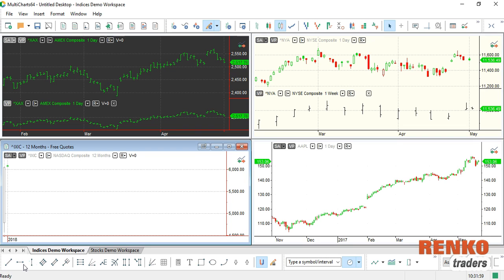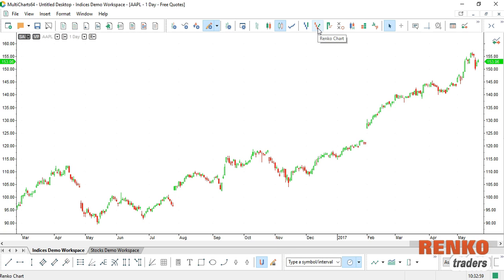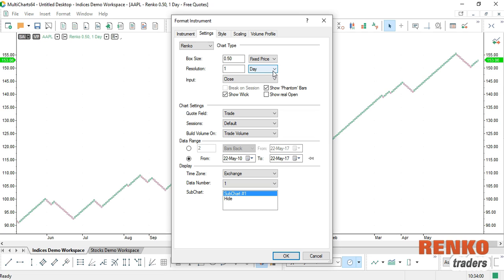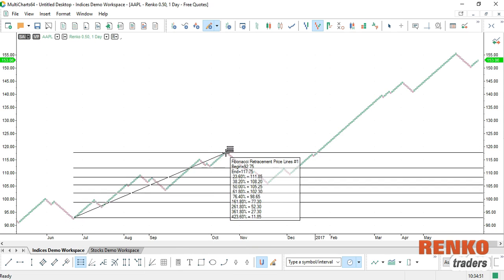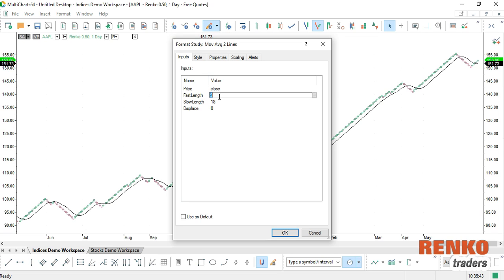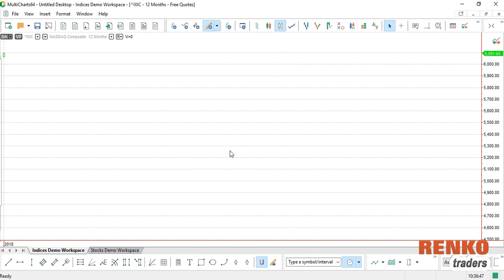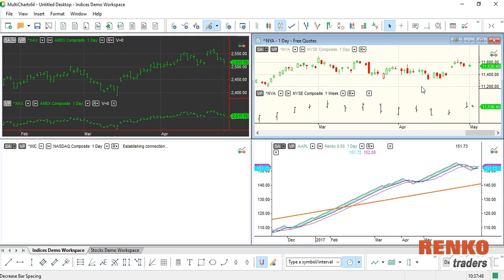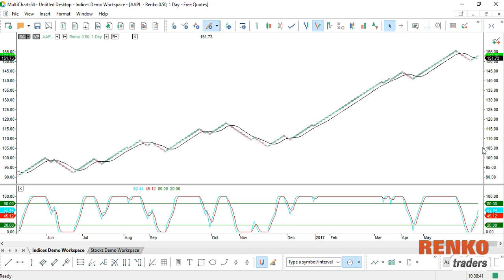Multicharts Review - How to use Renko charts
Multicharts review covers a brief tutorial and a guide on how to use the native Renko chart application with the multichart platform. Watch how to build renko charts and trade on the Multicharts trading platform.

To read about how to use renko charts with Multicharts,